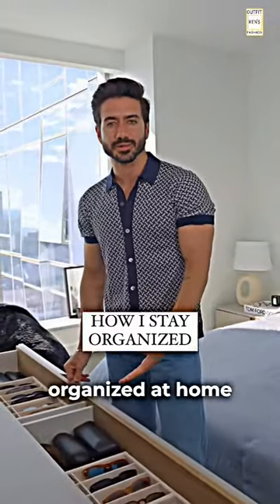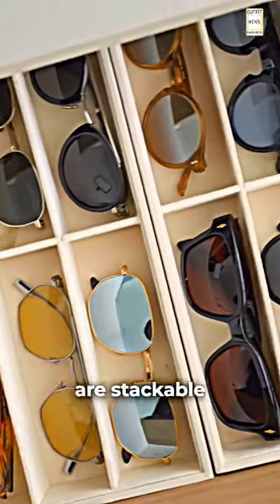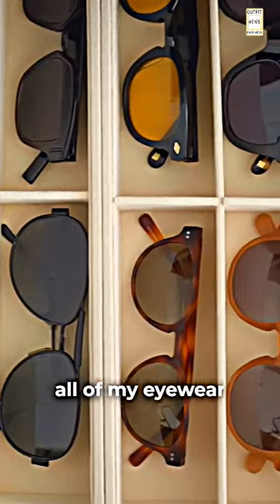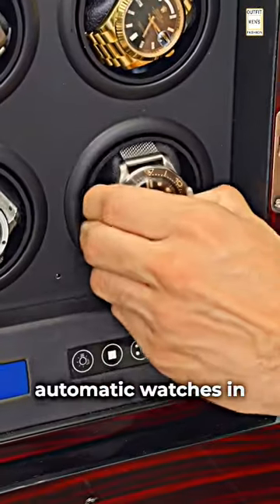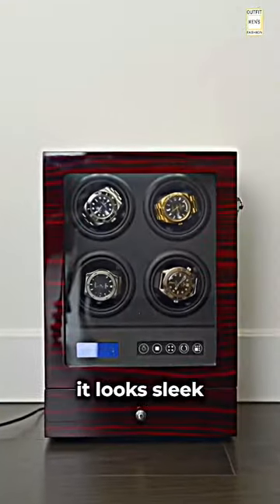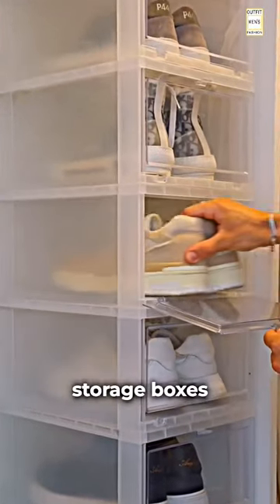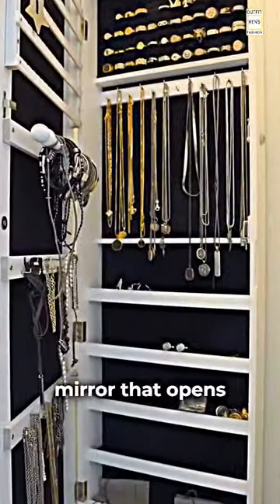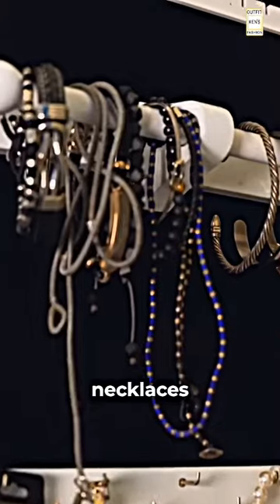Alex Costa | The 😎sunglasses, watch, ring, locket, Essential style